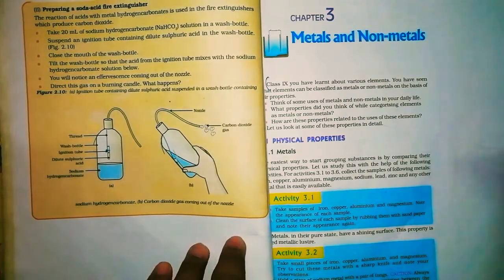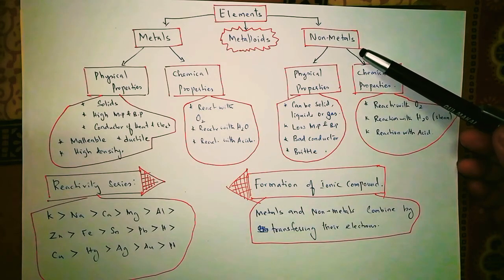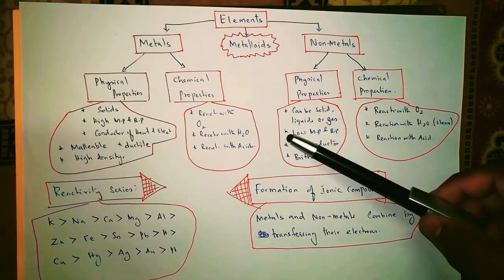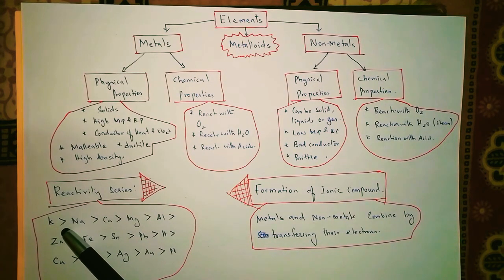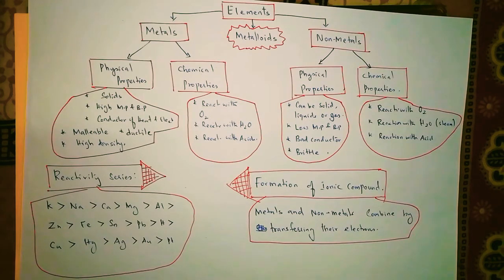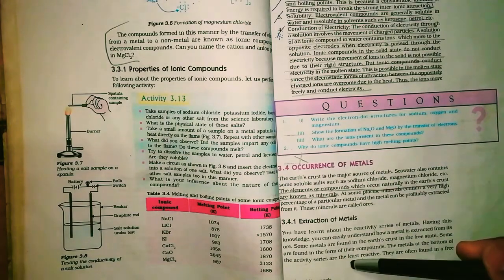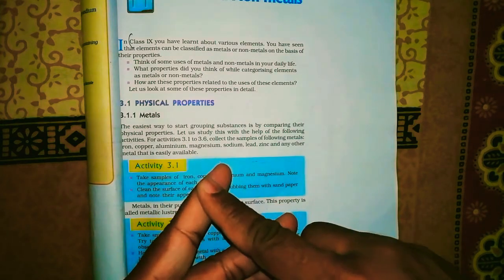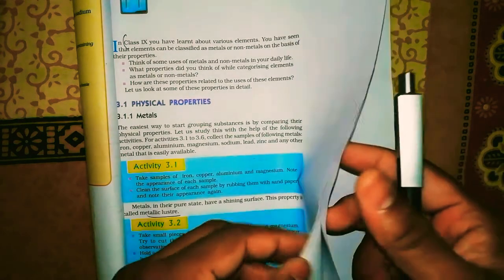Metals and Non-Metals (Part-1)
* Overview of Metals and Non Metals